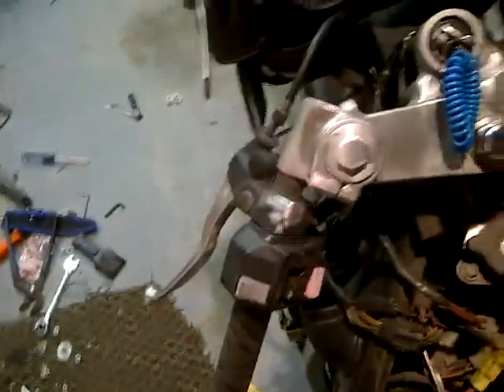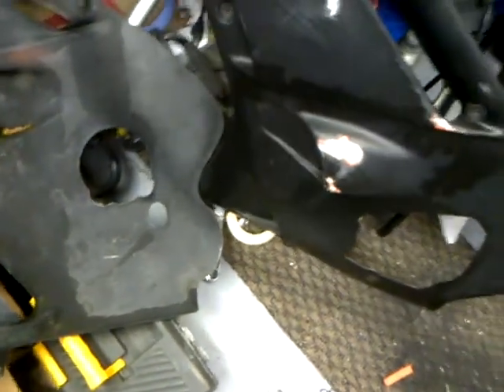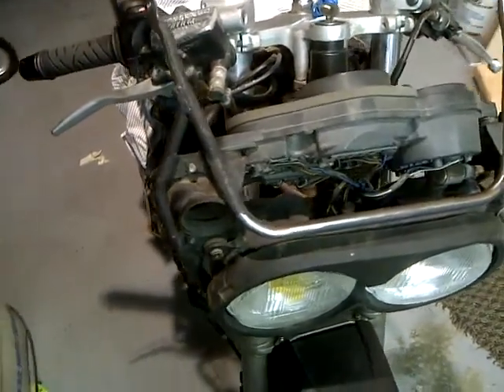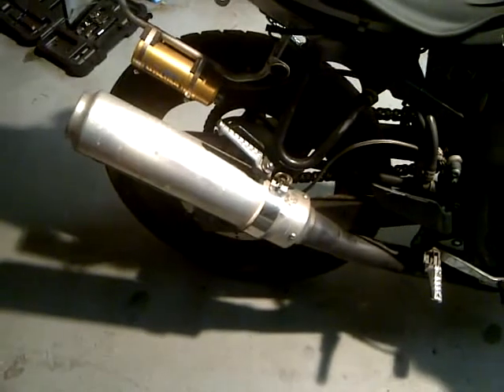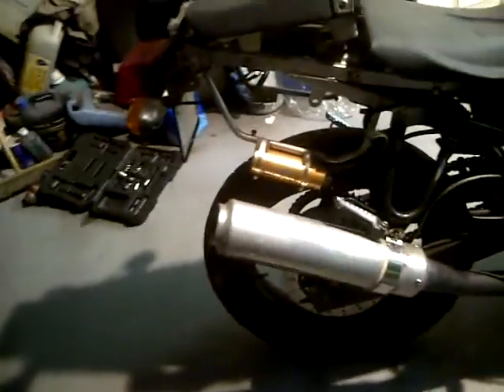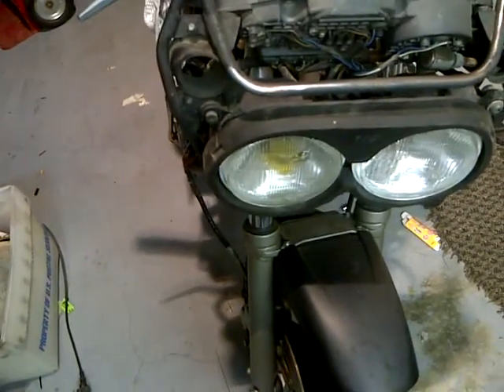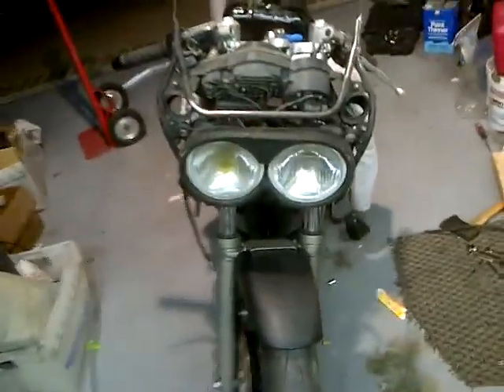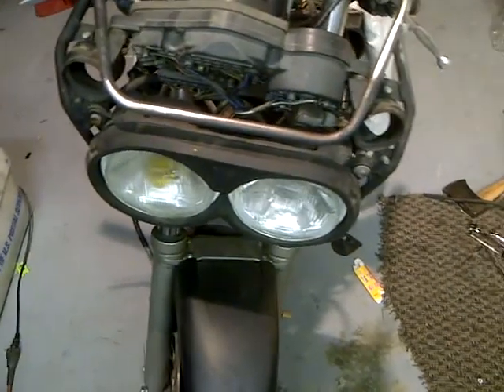YAMAHA FZ 600 project progerss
Done:
clean carb
make key
straiten headlights
remove/replace broken spark
charge battery

to do:
cylinder #1 still not firing
fix tachometer
road test
fix/paint fairings
buy/make rear cowling
seat lock
register